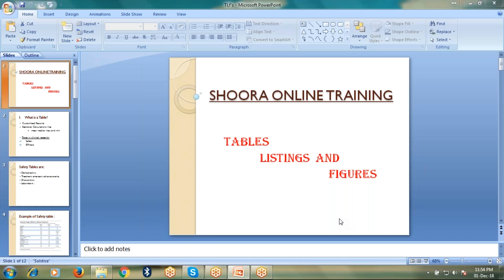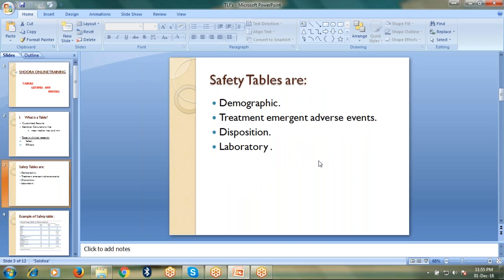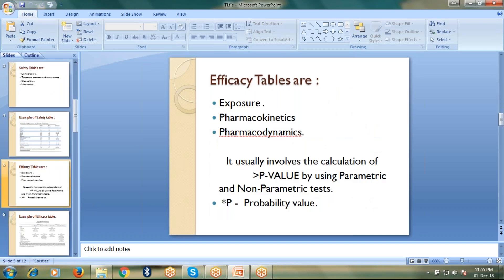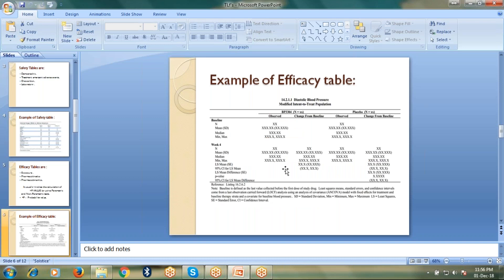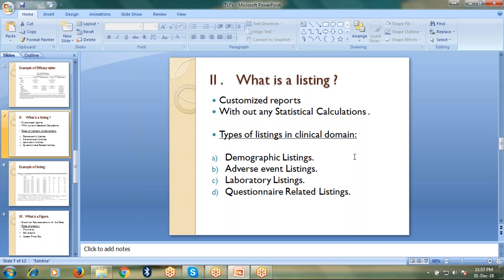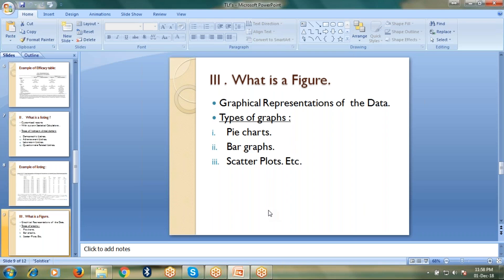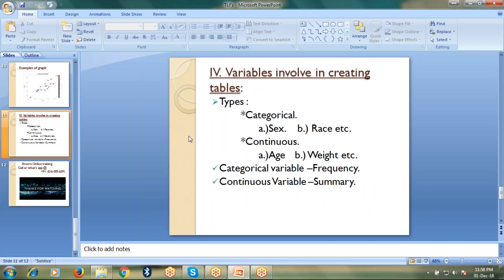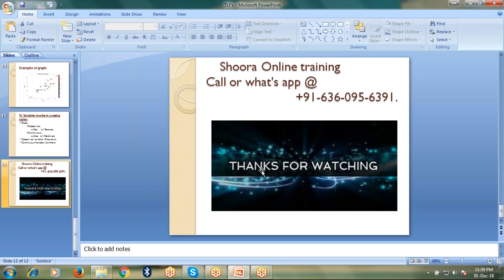CDISC SDTM/ADAM/TLF'S-- TABLES LISTINGS AND FIGURES IN CLINICAL DOMAIN.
Brief introduction of tables and listings and figures involved in FDA submission.

Tables like Demographic Tables, Adverse event tables,Shift tables etc. have explained .

For Clinical Project training ..please contact at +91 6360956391 or whats app at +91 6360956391.